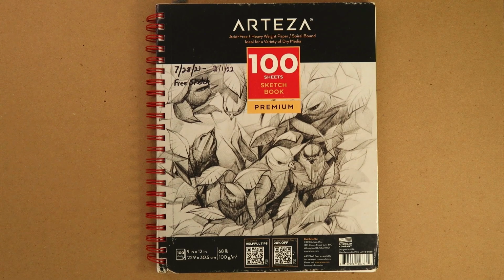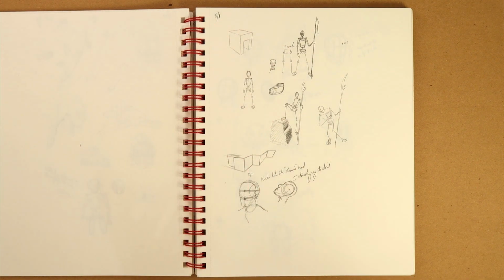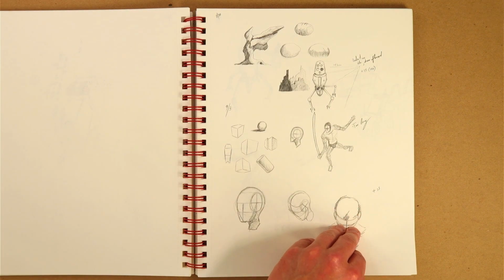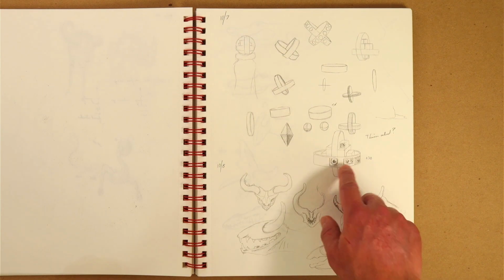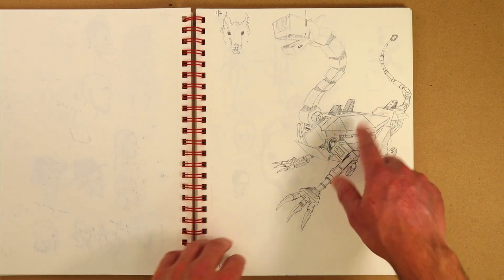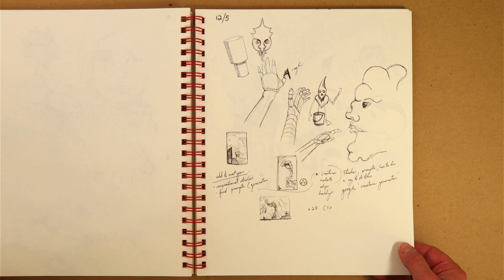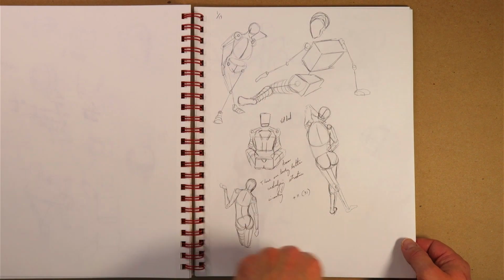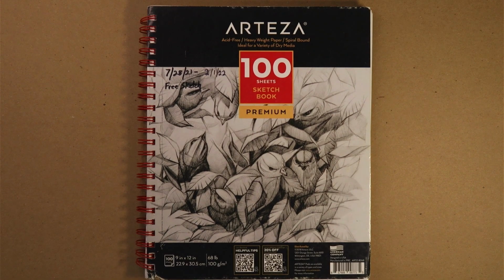Authentic, No Frills Sketchbook Tour (Free Sketch 2021-2022)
Just a sketchbook tour, nothing interesting to see here, only robots, dragons, and dinos, oh my!

Mentions: sketchbook, sketching, sketchbook tour, study, studying, Trent Kanigua, three point perspective, castle, perspective drawing, character, amongst the broken, geometry, culture, worldbuilding, Marshall Vandruff, memory drawing, planes, mandrill, practice, drawabox, barioth, monster hunter, meeting, inktober, ink, pens, microns, IG-88, owl, tank, star wars, dinosaur, references, reference, sword, anime, mandalorian, boba fett, creature studies, Aaron Blaise, nethervoid, ink pen, brush pen, character studies, nether-void, noses, profile, portrait, face, Loish, thumbnails, tigrex, stress, anxiety, figure, figural, metroid, ugly and gross, demon, rathalos, deviljho, spinosaurus, notes, nergigante, diablos, puppet, doll, boxhead samuel, turtle pumpkin head,